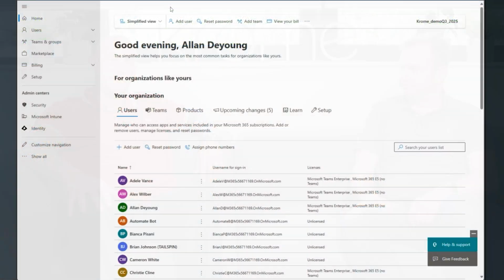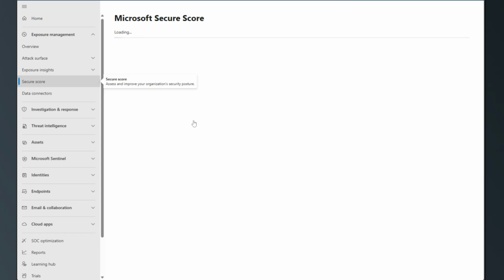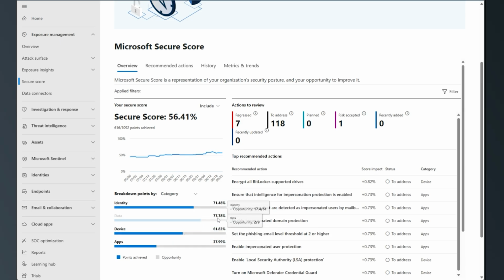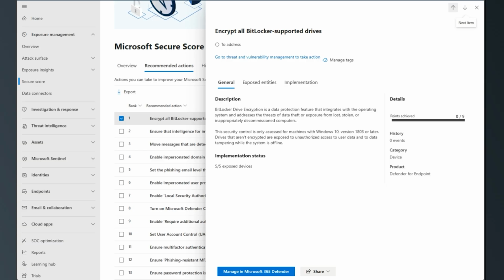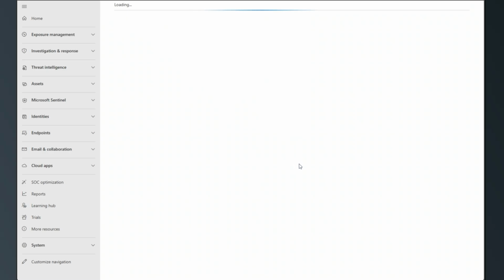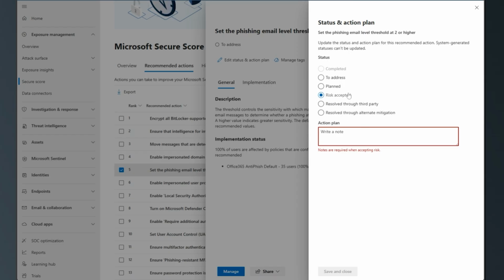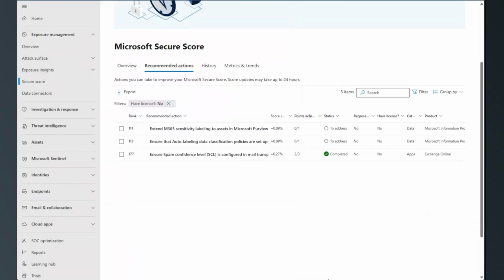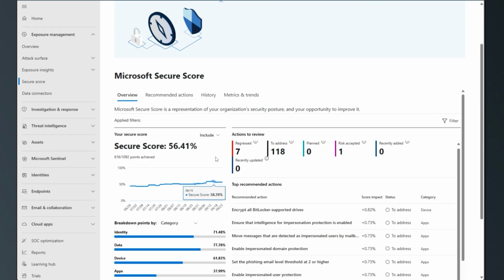Understanding Microsoft Secure Score - Strengthening Your Security Posture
In this episode of Krome Cast: Tech IT Out, Sam Mager, Commercial Director at Krome Technologies, is joined by Technical Director Ben Randall to explore how businesses can improve their cybersecurity and security posture using Microsoft Secure Score.

This episode, titled Understanding Microsoft Secure Score – Strengthening Your Security Posture, breaks down what Secure Score is, why it’s important for business security, and how it helps organisations improve their Microsoft 365 security, cloud security, device security, and enterprise security posture.

Ben delivers a Secure Score demo, walking through the Microsoft Security portal to show where to find Secure Score, how to interpret it, and how to act on recommendations to improve your data protection, compliance, and overall M365 security.

From Microsoft 365 Defender to advanced Microsoft Security products, this discussion highlights practical ways to strengthen your organisation’s defences and achieve better data management, network security, and cybersecurity resilience.

If you’d like a Microsoft 365 review or to discuss your own Secure Score and Security Operations with a trusted Technology Consultancy, contact Krome Technologies to arrange a session with one of our Security Operations experts.

⏱️ Timestamps
00:00 – Introduction & Overview
00:26 – What Is Microsoft Secure Score
01:50 – What’s a Good Secure Score
02:21 – Why Secure Scores Change Over Time
03:25 – Maintaining Cyber Security & Compliance
05:28 – Secure Score Demo: Navigating the Dashboard
08:15 – Action Plans & Remediation Best Practices
12:30 – Licensing & Microsoft 365 Review
14:03 – Security Operations & Common Gotchas
17:42 – Summary & Next Steps

💬 Have questions or want help with your M365 Security?

ABOUT KROME
Krome Technologies is a technically strong, people-centric technology consultancy that delivers end-to-end infrastructure and security solutions that solve business challenges and protect critical data. We work collaboratively with clients, forming long-term business partnerships, applying knowledge, experience and the resources our clients need to solve problems, design solutions and co-create agile, efficient and scalable IT services.